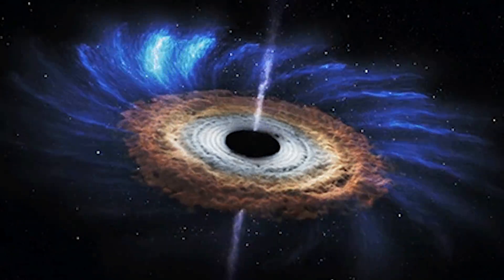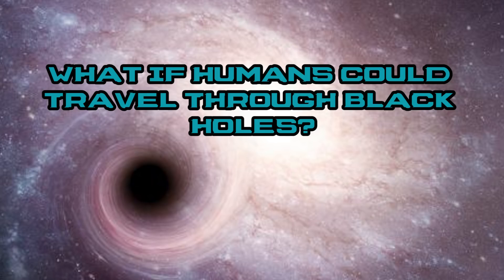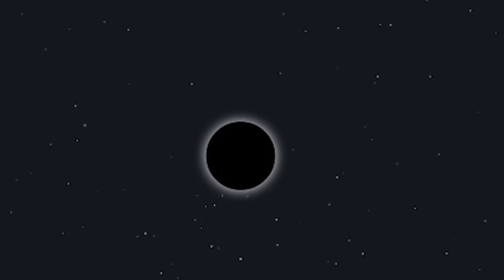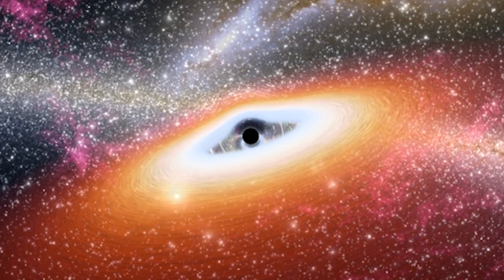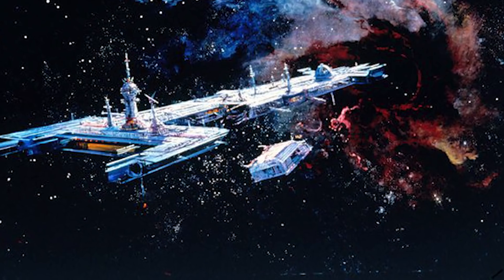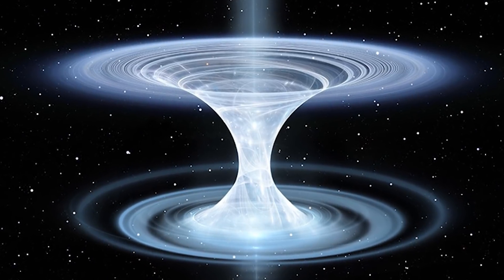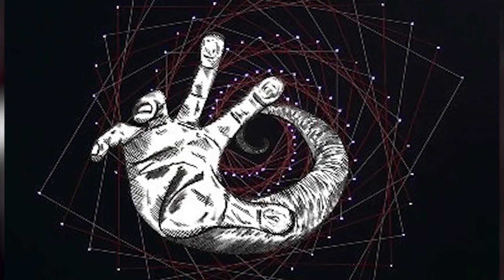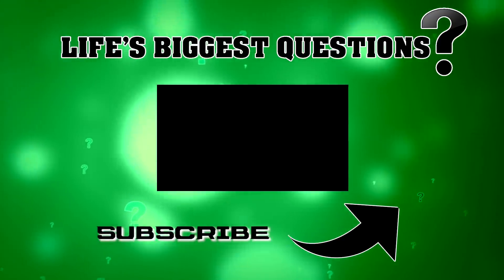What If Humans Could Travel Through Black Holes?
What If The SCP Foundation Was Real?

Astronomers estimate that there are as many as 100 million black holes in our galaxy alone, and that there is a super massive black hole at the center of almost every galaxy. Black holes are still quite mysterious, we don't know a lot about them. Works of science fiction allow us to imagine that black holes could serve as gateways to other worlds. As far as we currently know, going inside a black hole is not the smartest idea unless you want to turn into human spaghetti. But According to professor Stephen Hawking, black holes could be wormholes, that could provide short cuts for interstellar space travel, which otherwise would be pretty slow and tedious. A wormhole, aka an Einstein Rosen bridge, is essentially a shortcut through space time. So lets expand on this idea in today's episode of life's biggest questions and ask. What if humans could travel through black holes?

VIDEO EDITED BY:
Lucy McPhee